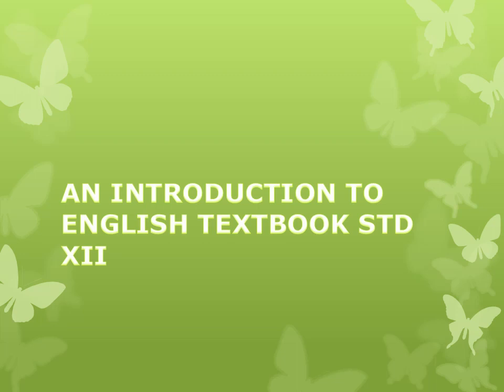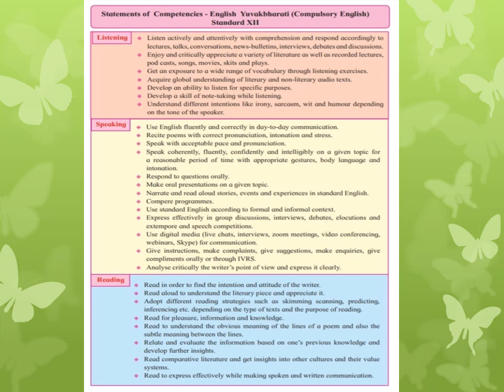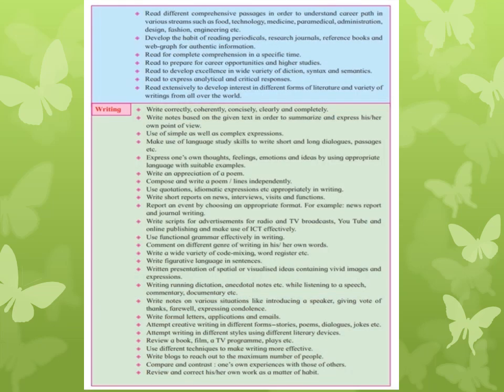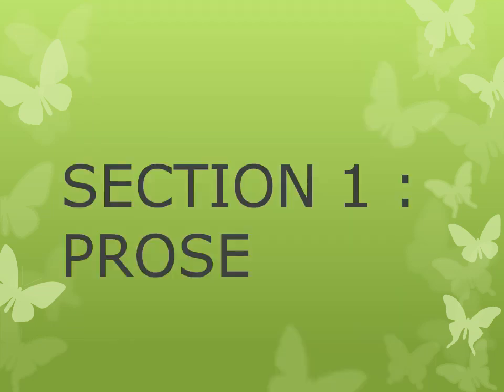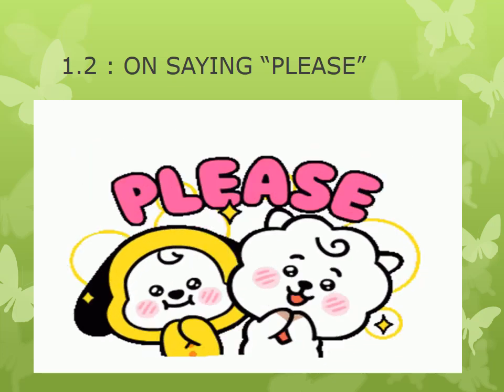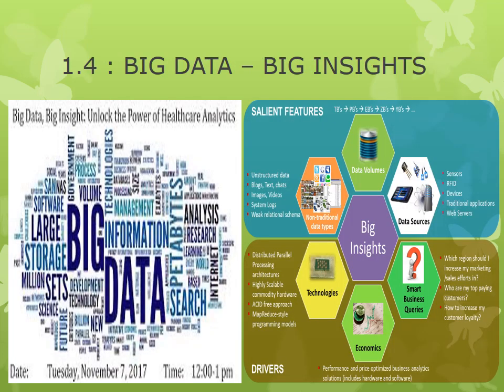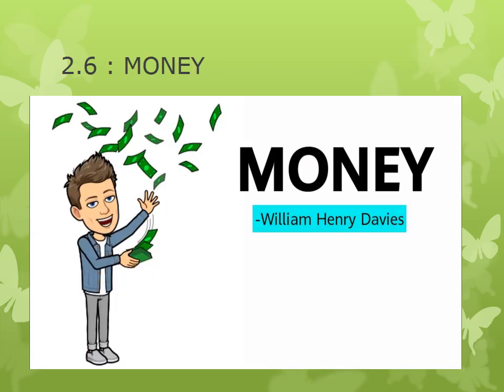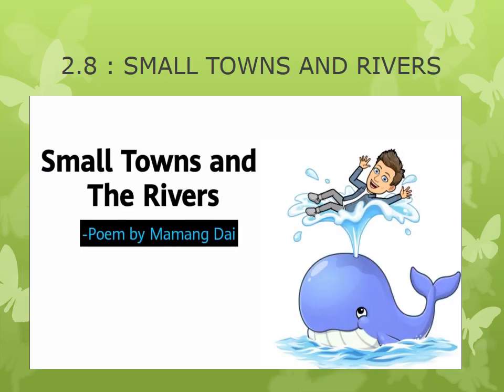AN INTRODUCTION TO ENGLISH TEXTBOOK STD XII